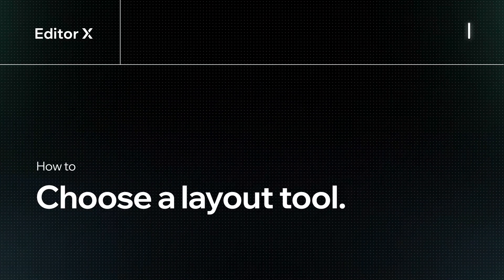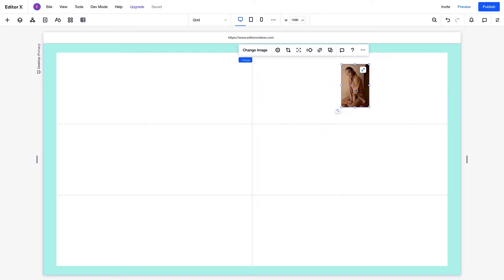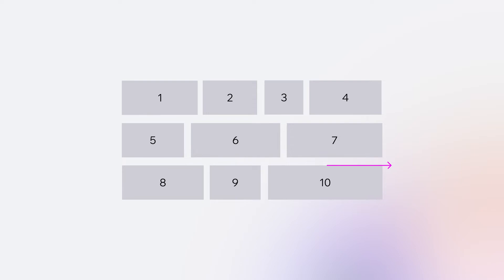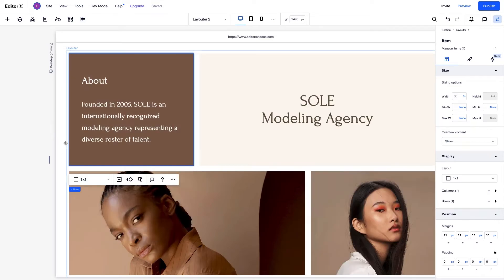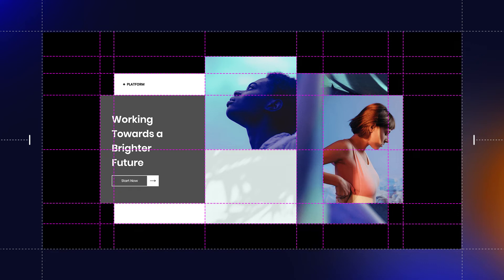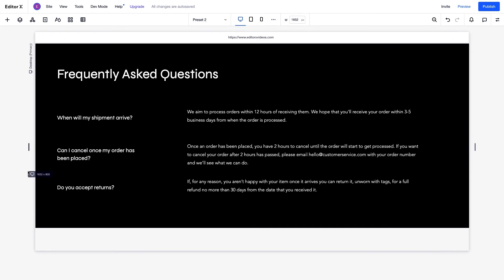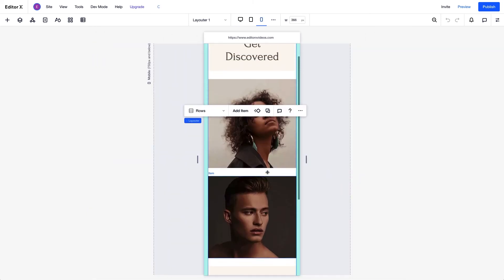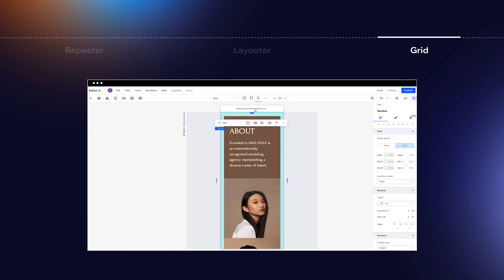Choosing a layout tool | Editor X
Learn how to use Layouters, Repeaters and grids to arrange, align and distribute space among elements on your sites. Understand the responsive behaviors and benefits of each layout tool so you’ll know which one to use for your next design.

0:00 Choosing a layout tool
0:21 How grid works
1:53 Grid vs Layouter
2:43 How Layouters work
3:35 How Repeaters work
4:18 When to use grid
5:12 When to use a Repeater
5:56 When to use a Layouter
6:23 One design with grid or Layouter
7:51 Recap of Repeater, Layouter and grid